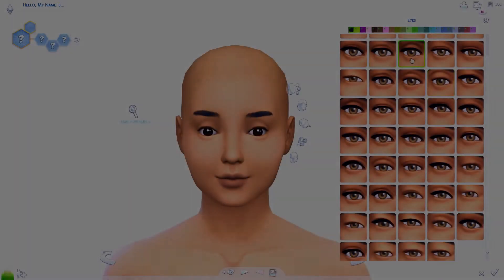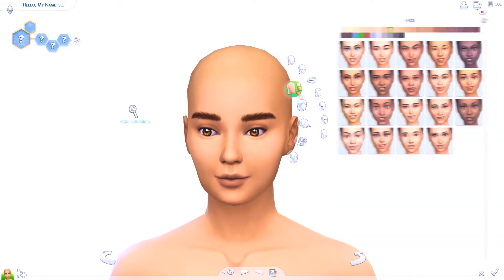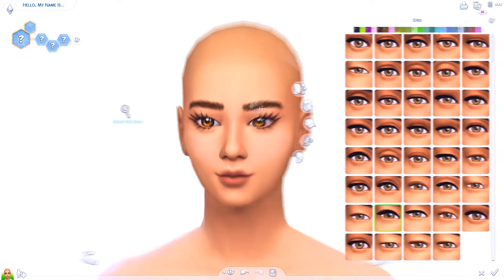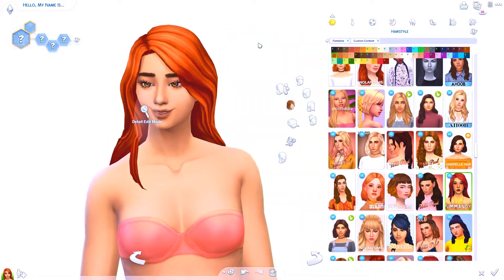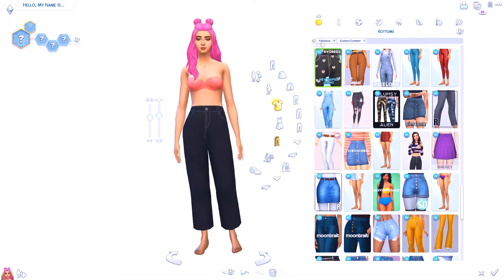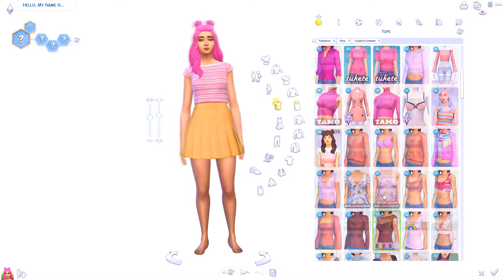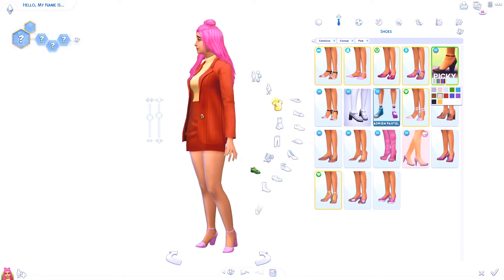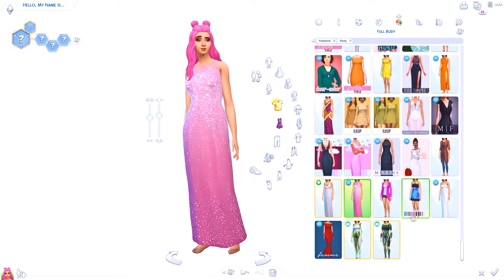MAKING A PINK/ORANGE SIM | Sims 4 Create A Sim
NEW VIDEO!